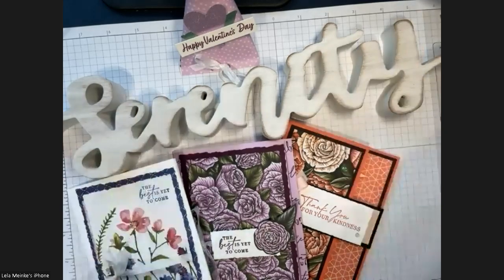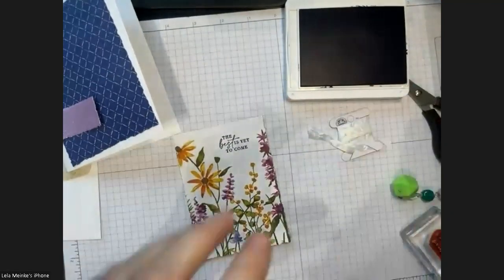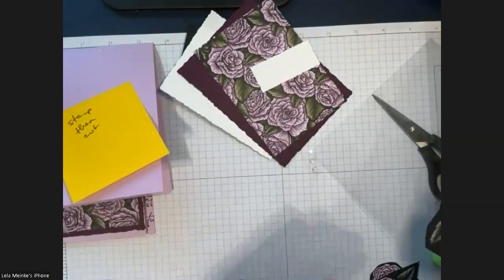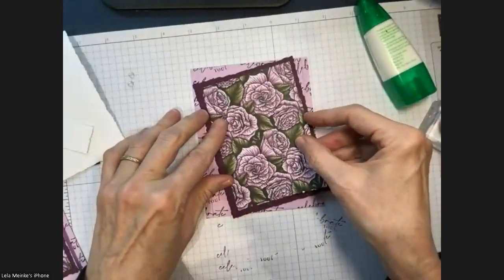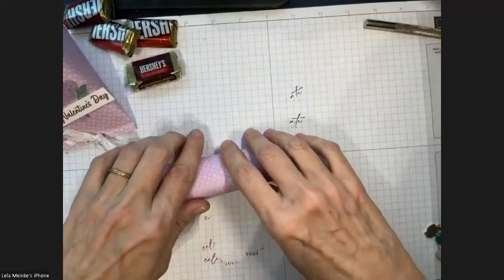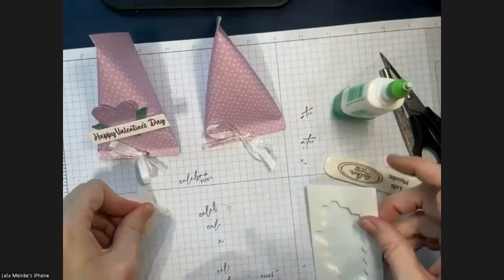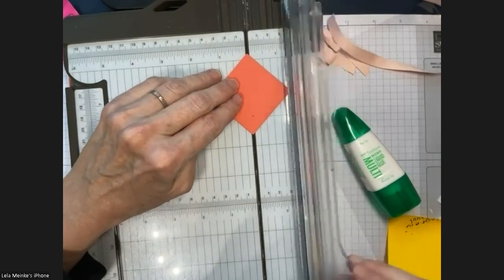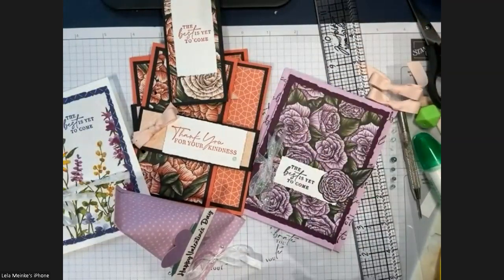February Simply Stamping - The Best is Yet to Come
Simply Stamping Monthly Class is a great way to build up your stash of cards quickly, all while having fun!

February’s class has 4 simple, unique projects including:
-A Card with a Hidden Bookmark
-An Exclusive Fun-Flap Fun-Fold
-A 5 minute Twisted Treat Holder, and
-A simple but beautiful Dainty Delight of a Design

See the Blog Post here for photos of the projects.

Monthly Zoom Event and YouTube replay is FREE!

BEST VALUE;    Free monthly course and all kit materials shipped to you with Minimum Purchase( of $25 before tax and shipping using host code in my SU! stamp store)
EXTRA BONUS:  Free monthly course and all kit materials shipped, plus 1/2 pack of gems, with Minimum Purchase (of $50 before tax and shipping using host code in my SU! stamp store)